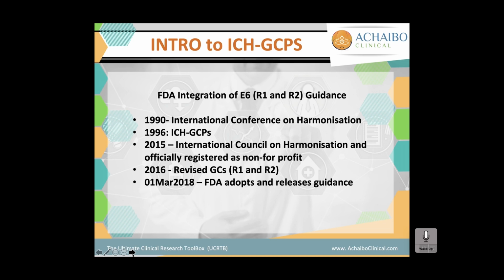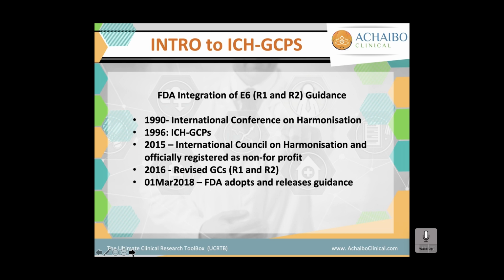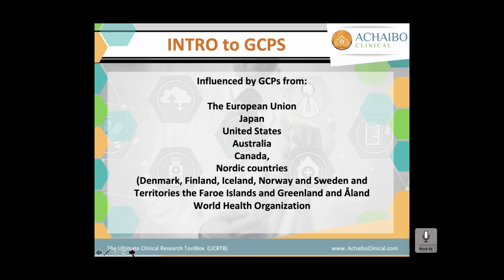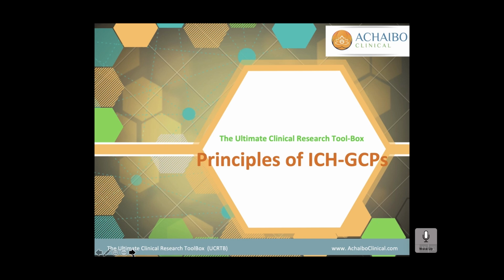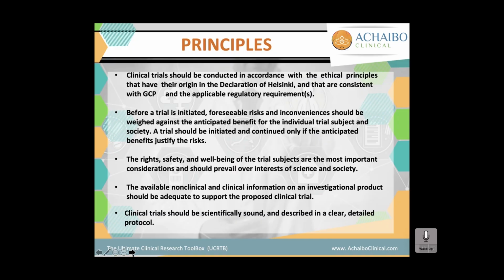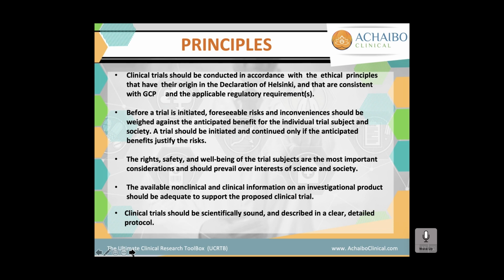1-ICH-GCPS Session 1